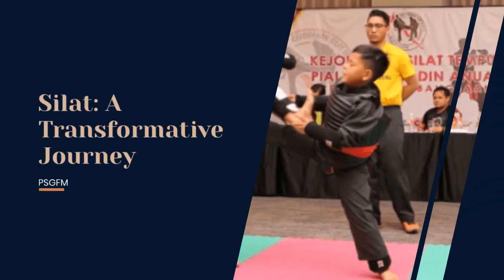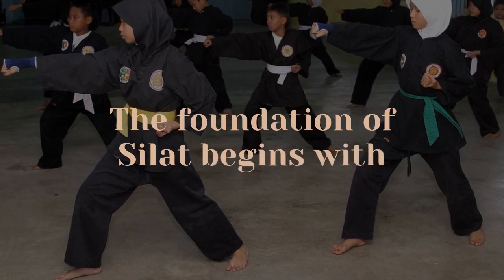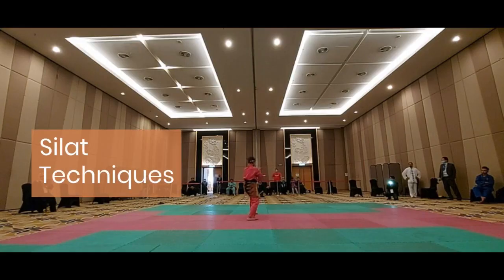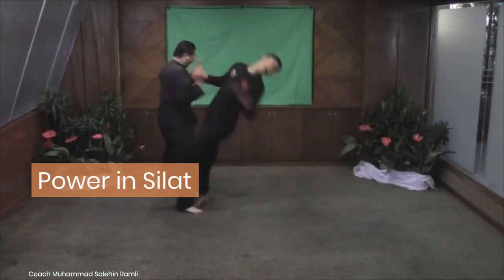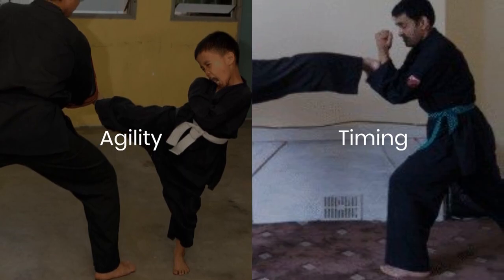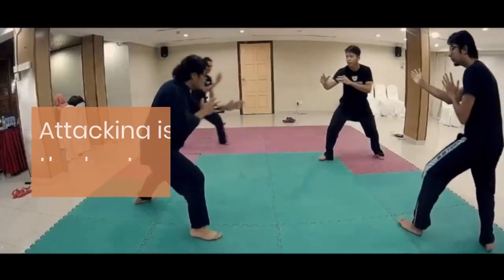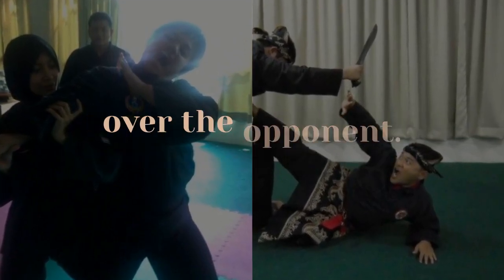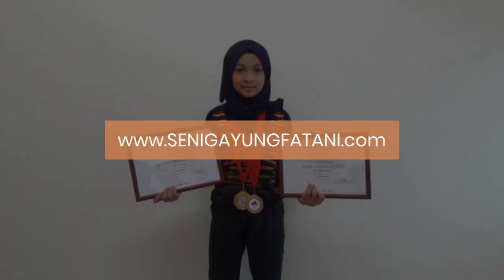5 Essential Silat Techniques for Beginners: Mastering the Basics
In this comprehensive guide, presented in collaboration with Pertubuhan Seni Gayung Fatani Malaysia (PSGFM), we delve into the foundational aspects of Silat, tailored specifically for beginners. PSGFM, renowned for its expertise in Silat, emphasizes the importance of mastering basic techniques to build a strong martial arts foundation.

From stance and footwork to punches, strikes, kicks, blocks, parries, joint locks, and takedowns, each technique is meticulously explained with insights from PSGFM’s instructors. This video is designed to equip beginners with essential Silat skills crucial for their journey in martial arts.

Through consistent practice and guidance from qualified PSGFM instructors, beginners can embark on a fulfilling journey of self-discovery and mastery in Silat. By embracing Silat’s rich cultural heritage and empowering themselves with practical self-defense skills, practitioners can experience personal growth and transformation.

Join us as PSGFM continues to uphold Silat’s legacy with dedication to excellence and continuous improvement. Explore the transformative journey of martial arts empowerment with Silat, and embark on a path of self-discovery and mastery today.

Learn more about the "5 Essential Silat Techniques for Beginners: Mastering the Basics"